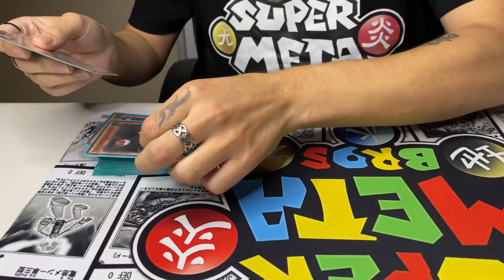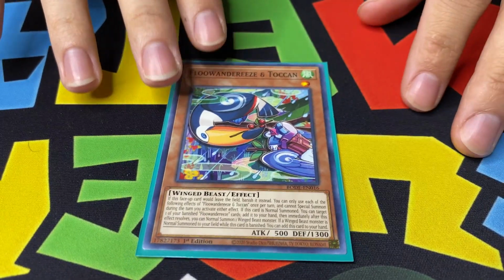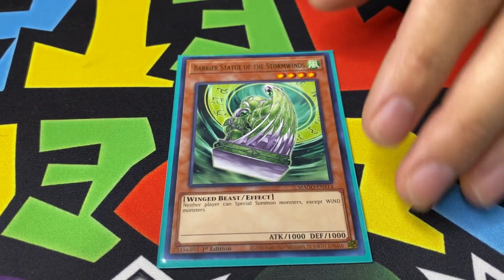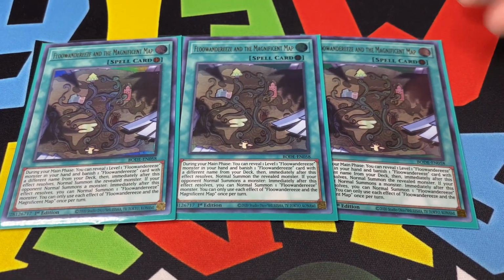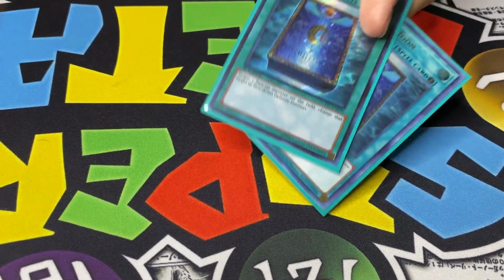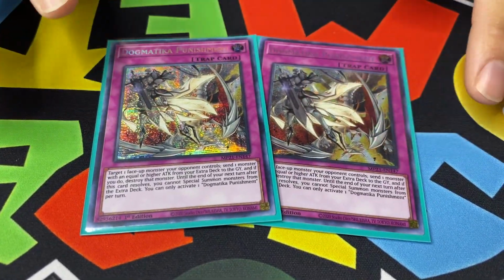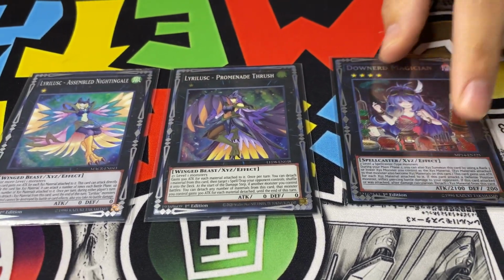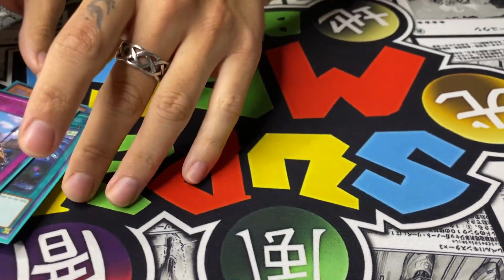Yu-Gi-Oh! BRAND NEW Floowandereeze Deck Profile ft. Meta Bro Presten!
Welcome back to the channel MetaFam! The Meta Bros are back to present the first of 2 Brand New Deck Profiles from the Epic set Burst of Destiny! The Floowandereeze archetype has been highly sought out by many Duelists! Brother Presten goes over his awesome build and gives explanations on his choices! Get ready, Winter is almost here, and The Floowandereeze have migrated towards the Meta!

We hope you enjoyed the Content! Thank you for your continued support! We are grateful and blessed to do this for you guys! Have a great day, and continue being safe out there.